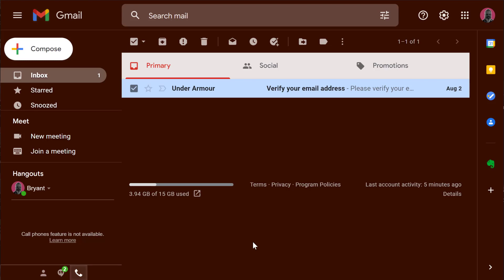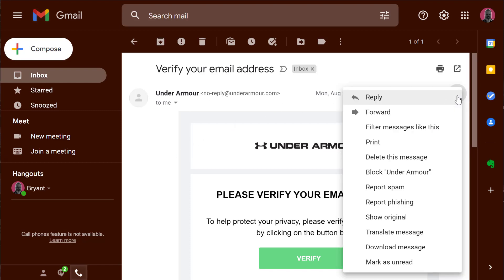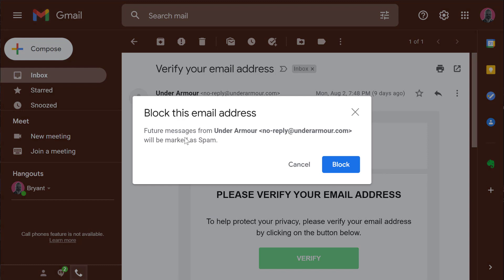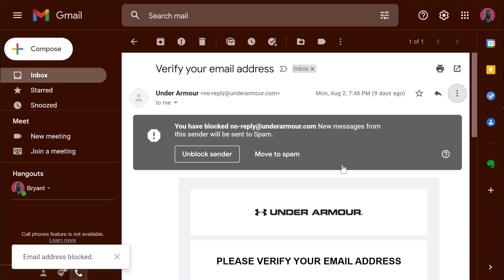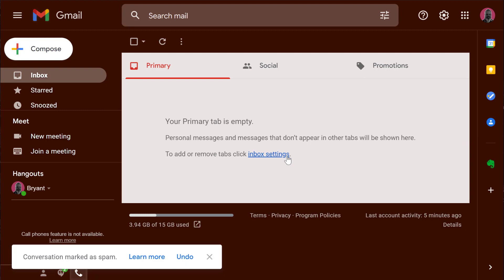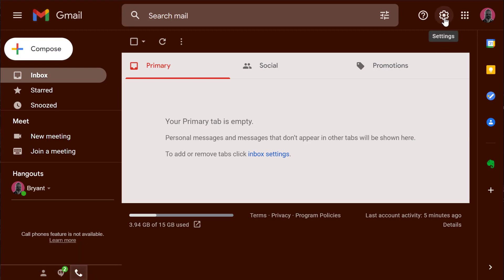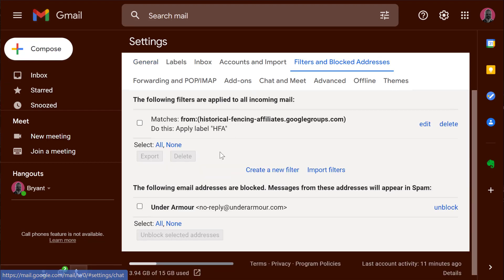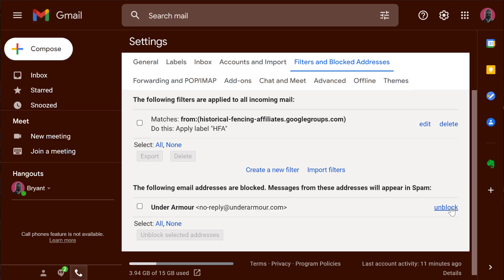Block Spam Gmail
This quick video shows you how to block a sender in Google Gmail.  Great way to avoid spam and declutter your inbox.  Automatically, send unwanted emails to your spam folder.